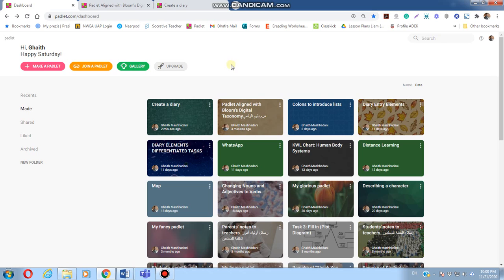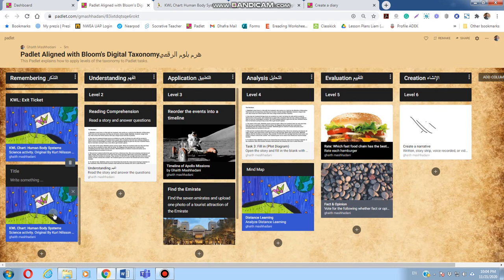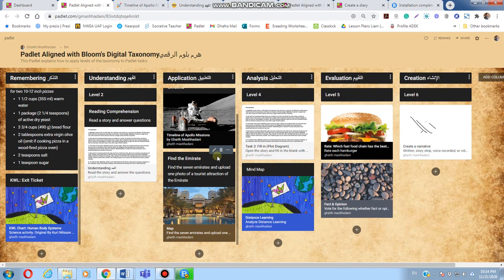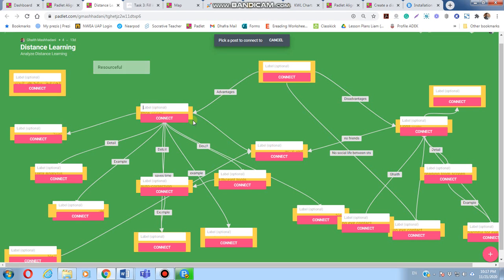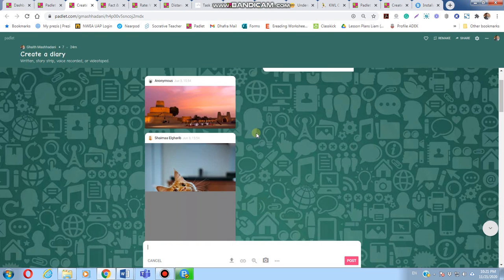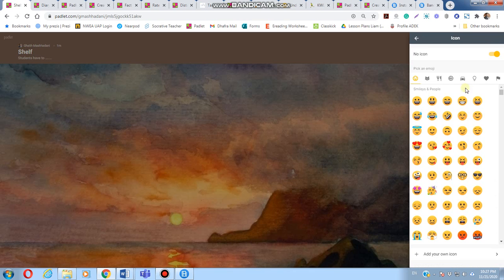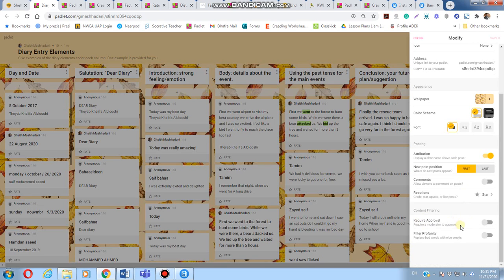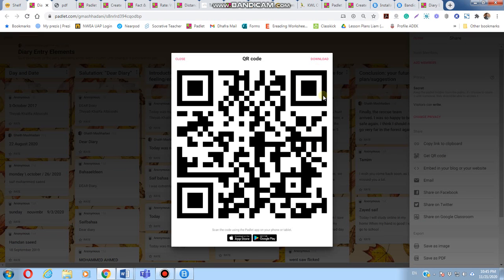11 Ways to Use Padlet Alligning Bloom's Digital Taxonomy